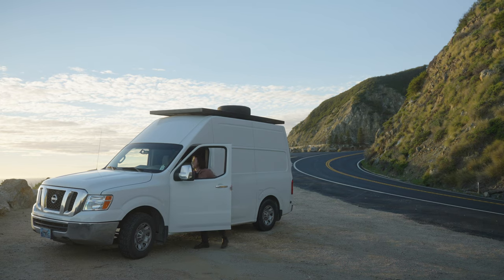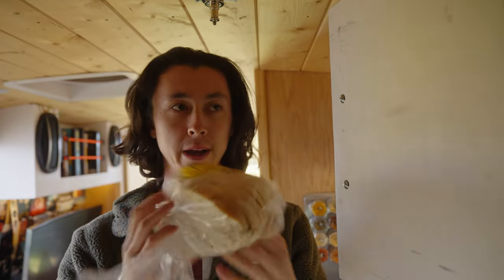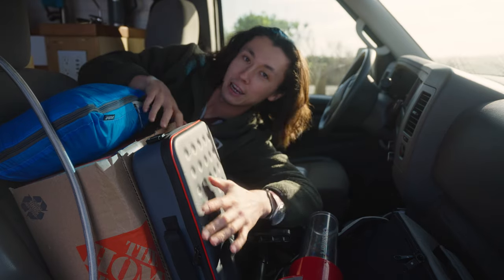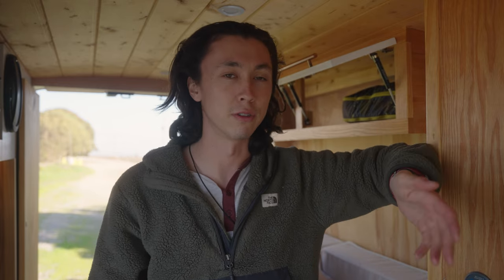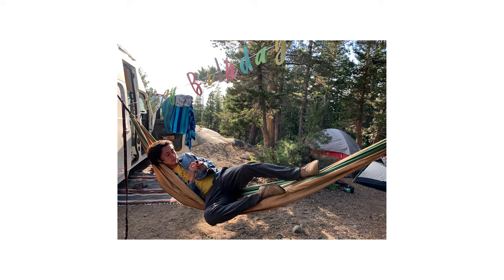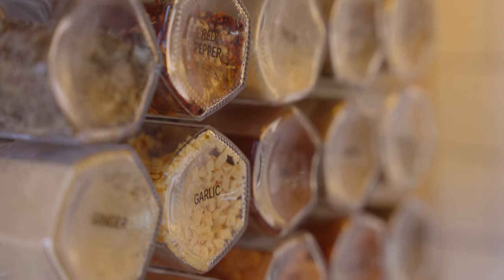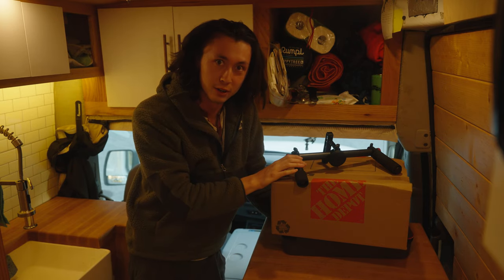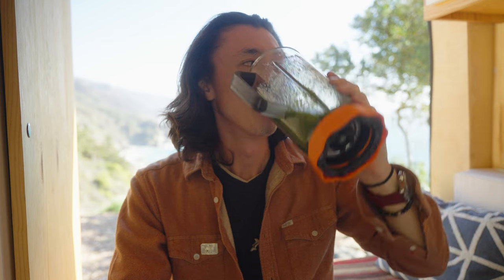The Connection Between Minimalism & Van Life